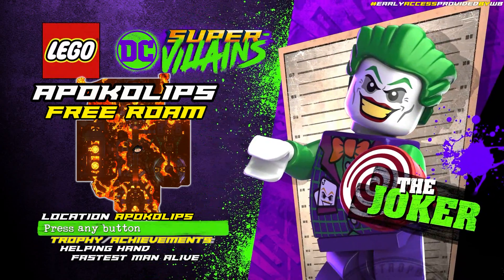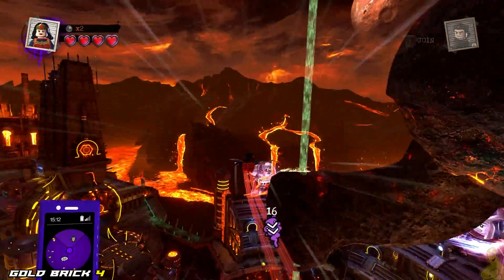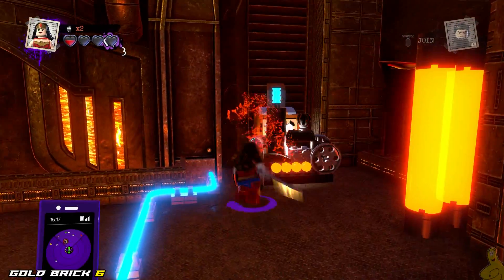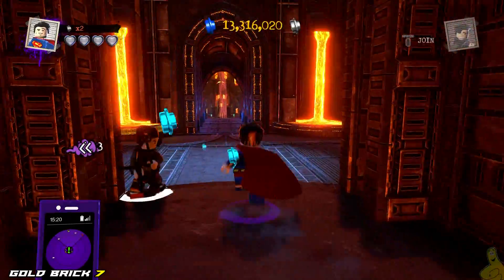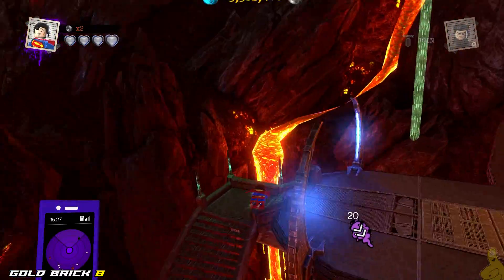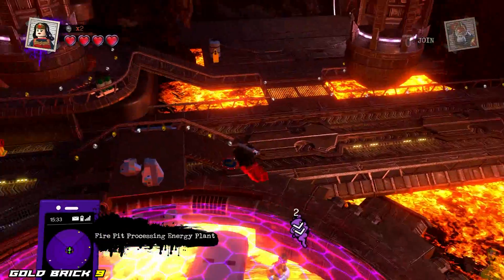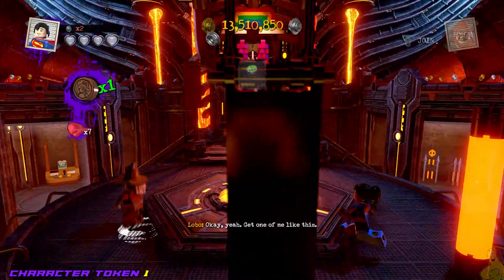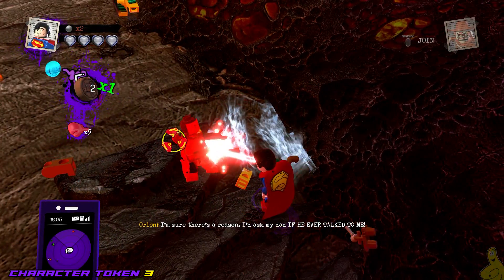Lego DC Super-Villains: Apokolips FREE ROAM (All Collectibles) - HTG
Lego DC Super-Villains Apokolips FREE ROAM (All Collectibles)! Lego DC Super-Villains thanks to Early Access Provided by WB! This Lego DC Super-Villains gameplay footage showcases the Apokolips FREE ROAM and we grab all Gold Bricks, Character AND Vehicle Tokens!! We are excited to be taking on the FREE ROAM for Lego DC Super-Villains and look forward to finding all the collectibles with you guys!

This copy of Lego DC Super-Villains for PS4 was sent to us with Early Access by WB Games.

Our Apokolips FREE ROAM Collectible Quick Links:
Gold Brick 1:  01:20
Gold Brick 2:  02:33
Gold Brick 3:  03:56
Gold Brick 4:  06:10
Gold Brick 5:  07:43
Gold Brick 6:  09:06
Gold Brick 7:  12:31
Gold Brick 8:  18:20
Gold Brick 9:  20:44
Gold Brick 10:  23:32
Gold Brick 11:  25:48
Gold Brick 12:  27:03
Gold Brick 13:  30:31
Gold Brick 14:  32:07
Gold Brick 15:  34:16
Gold Brick 16:  35:22
Gold Brick 17:  37:31
Character Token 1 (Lobo):  39:07
Character Token 2 (Bronze Tiger):  41:15
Character Token 3 (Orion):  44:33
Character Token 4 (Big Barda):  48:04
Character Token 5 (Mister Miracle):  49:27
Race 1 (Steppenwolf’s Hover Bike Vehicle Token):  51:34
Race 2 (Darkseid’s Hover Destroyer Vehicle Token): 53:00
Race 3 (Lobo’s Space Hog Vehicle Token):  54:11
Character Token 6 (Doomsday):  55:46

►Trophy/Achievement earned in our “Apokolips FREE ROAM” video:
Helping Hands Trophy/Achievement
Fastest Man Alive Trophy/Achievement

- HappyThumbsGaming